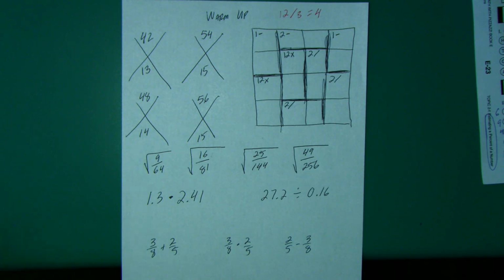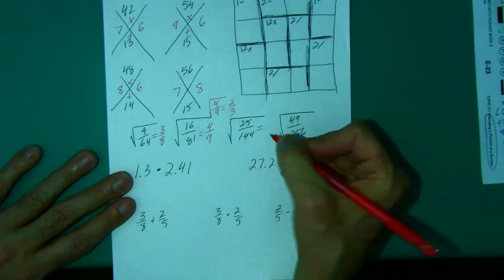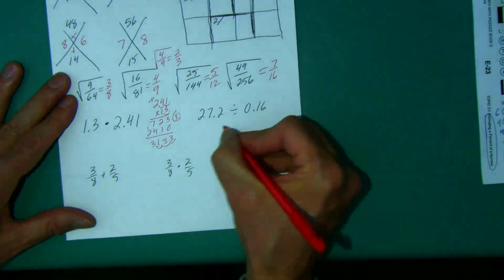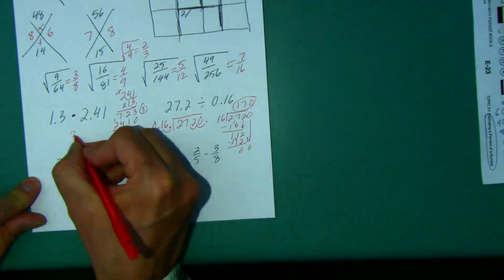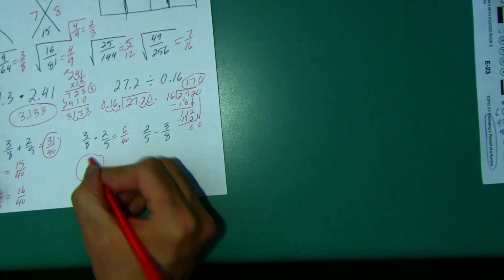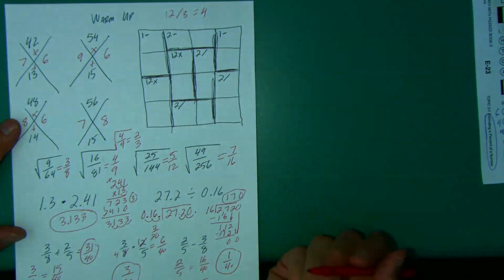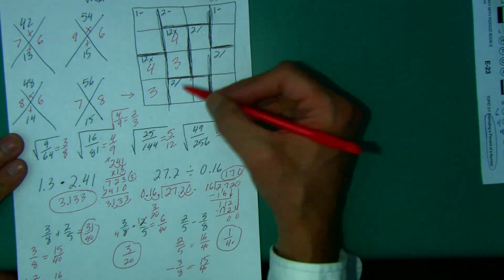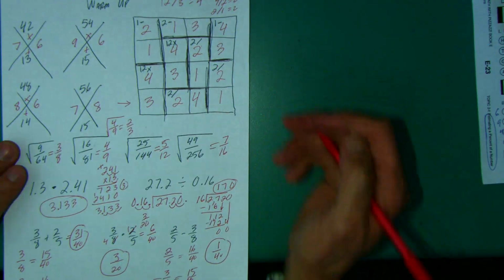WarmUp May 17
Ready?  Yes?  Awesome!  No?  Doesn't matter, you CAN do this, lets!  :-)